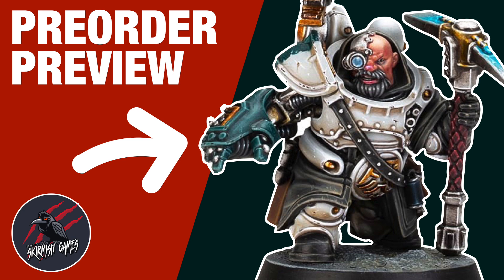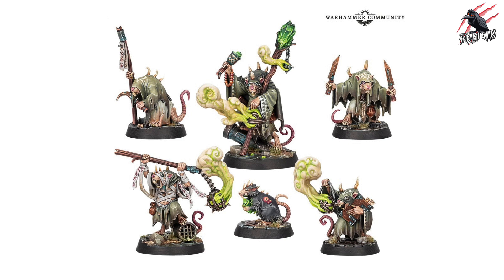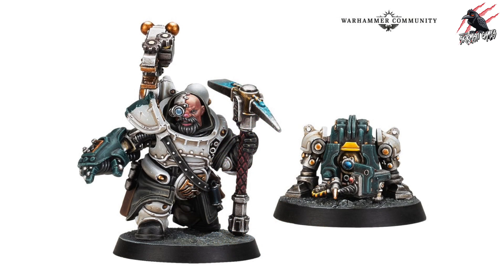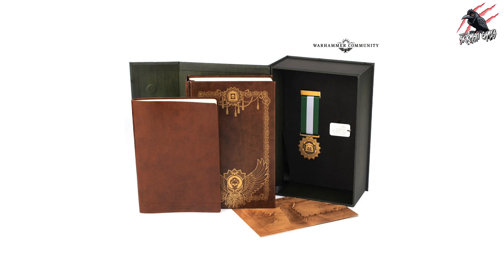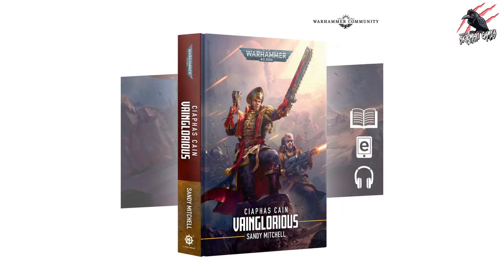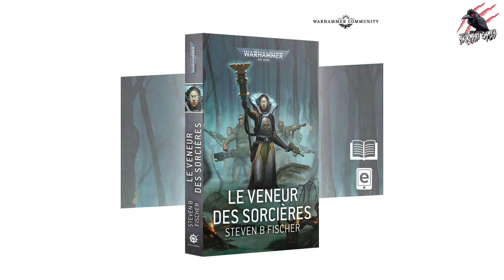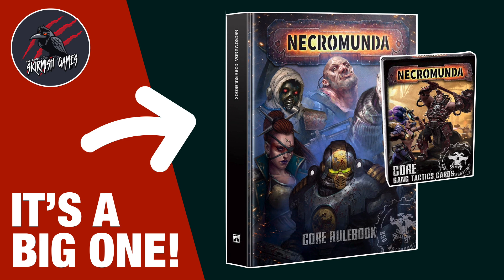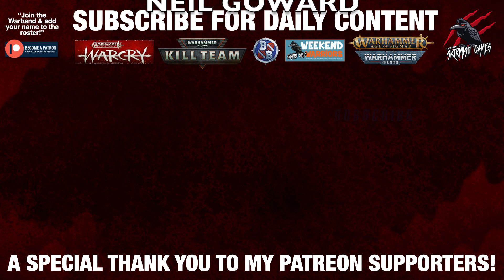NEW SQUAT, NEW SKAVEN & A PLASTIC KNIGHT - Mixed Bag For This Weeks Warhammer Preorder Preview